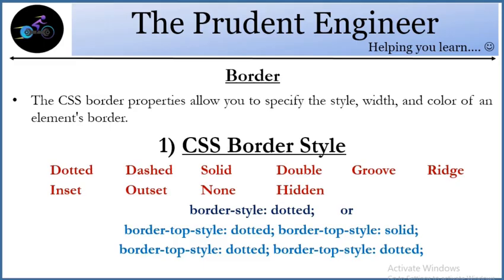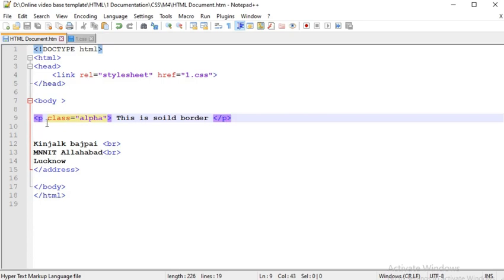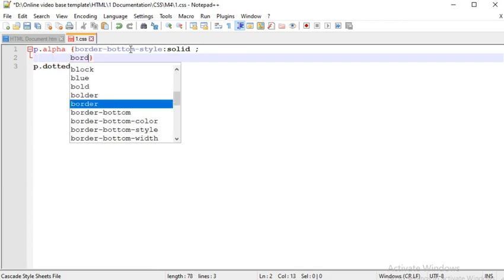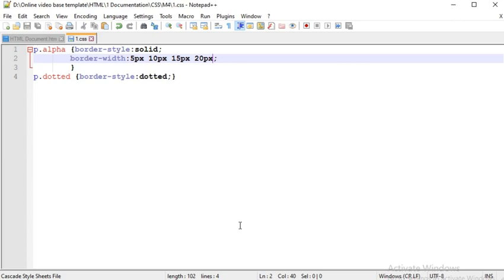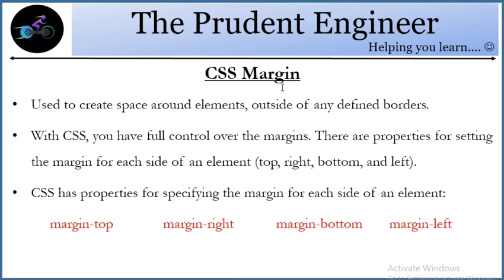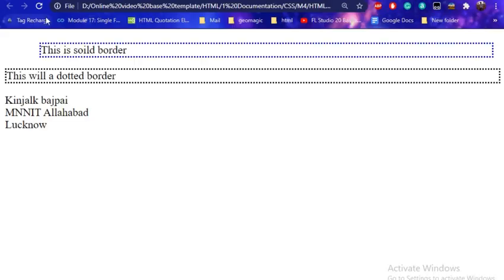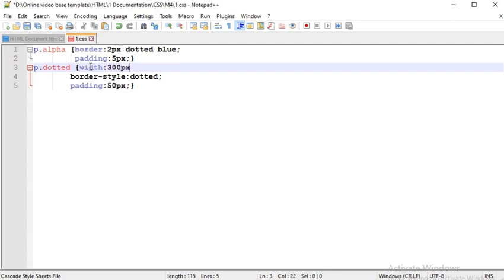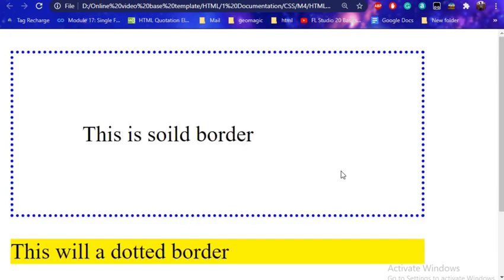#4 || How to style BORDERS, MARGIN and PAPDDING in HTML CSS?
This Video Explains how to style Border, add width, add color, and how to style all the four borders separately.
Next, it goes by explaining how you can add and style Margin using CSS.
The last Section explains about adding and styling CSS Padding.

Incase u haven't seen the video of how to add stylesheet into HTML Code, Visit this link here: